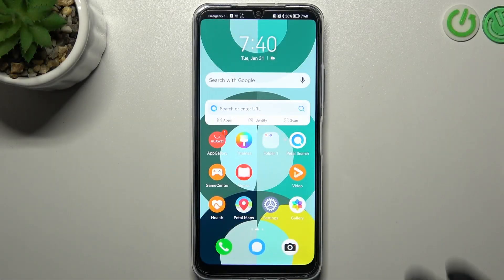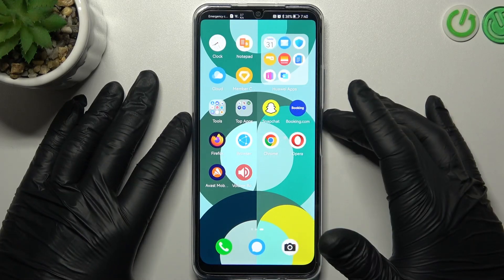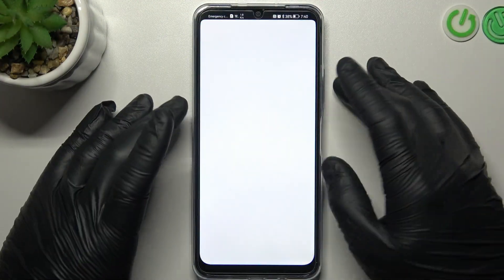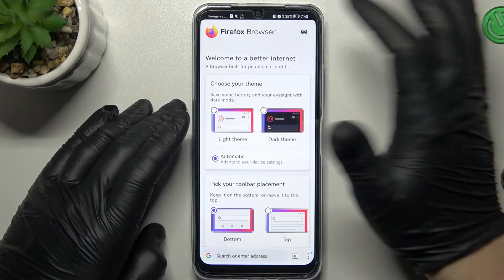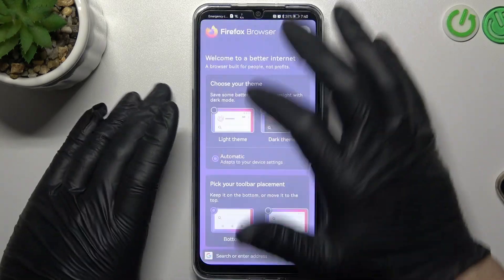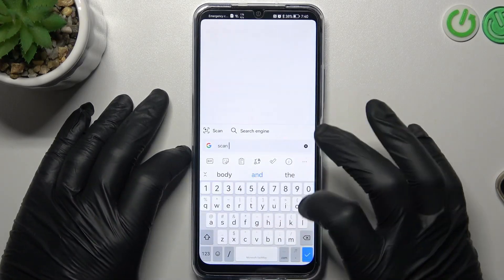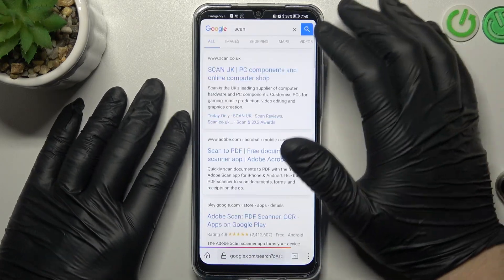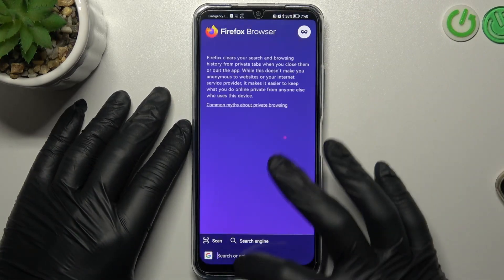How to Enable Incognito Mode on Huawei Nova Y61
Find out more about Huawei Nova Y61:
Welcome, All. The purpose of this video tutorial is to demonstrate how to enable incognito mode on Huawei Nova Y61. The expert will present how to open a private tab in the most popular browsers. If you want to know more about your Huawei Nova Y61, visit our YouTube channel.

How to enable Incognito Mode on Huawei Nova Y61? How to open a private tab in the browser on Huawei Nova Y61? How to turn on incognito mode on Huawei Nova Y61?